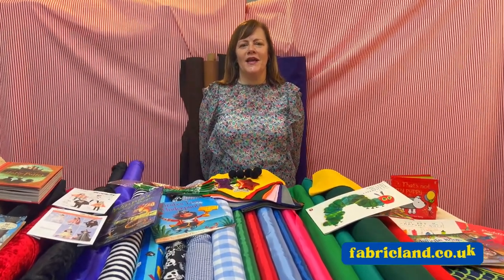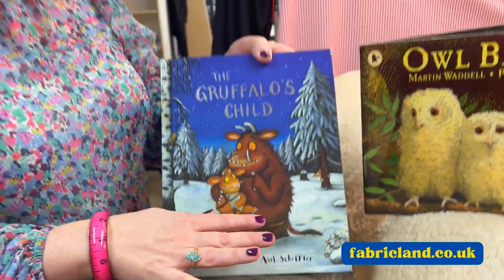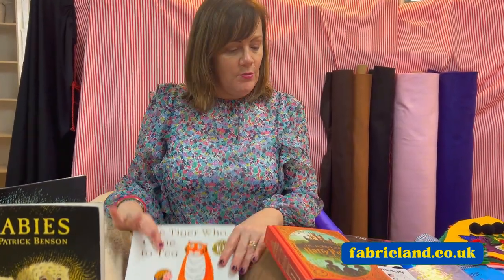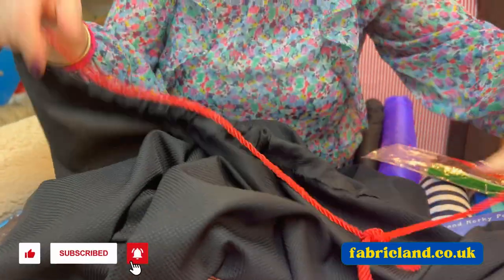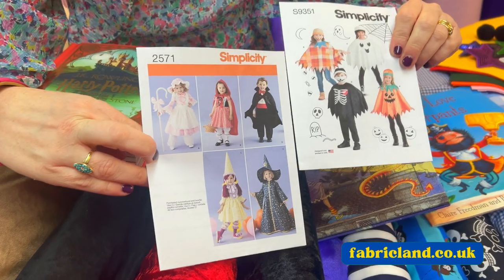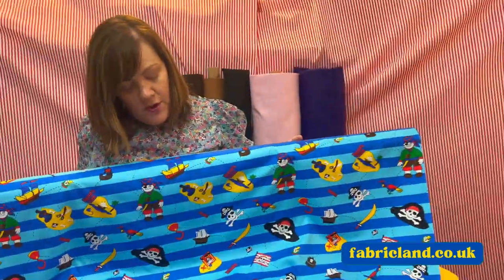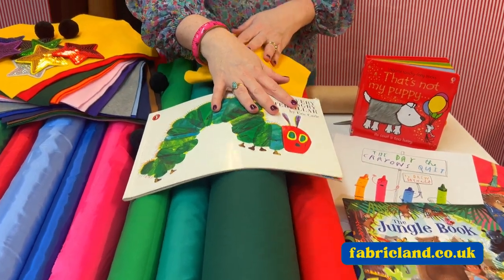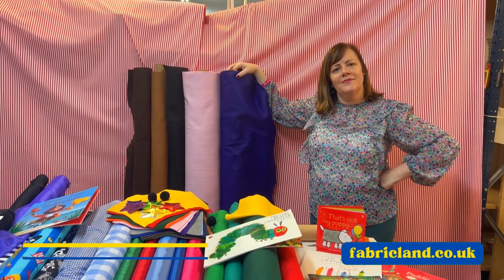World Book Day Costume Ideas - Fabric Land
Maxine shows you some classic books and costume ideas for World Book Day on the 7th March 2024.

Costumes don’t have to be complicated and we are happy to help, either go into one of our shops or ring us on 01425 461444 and speak to our team 🥰.

🔍 Explore Our Collection Here:
🛍️ Fabric Land's World Book Day Costume Ideas -